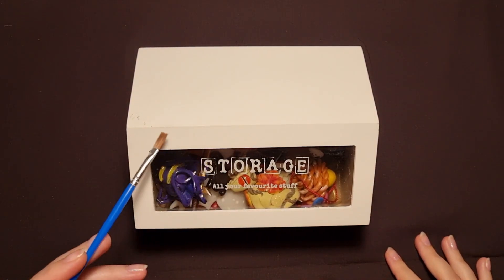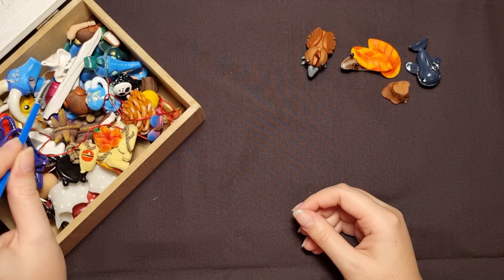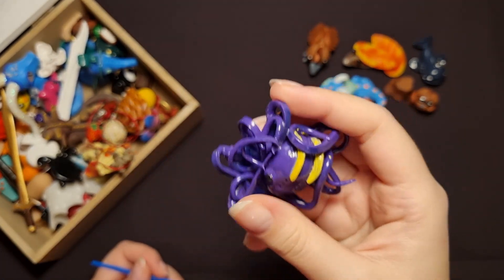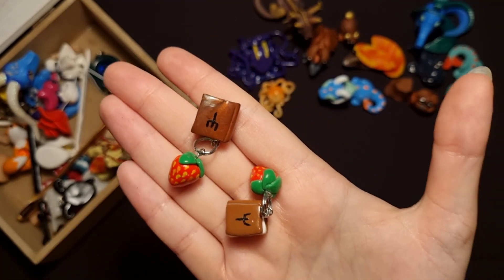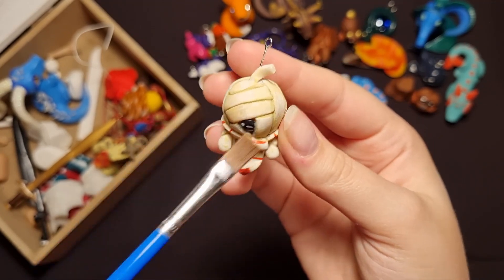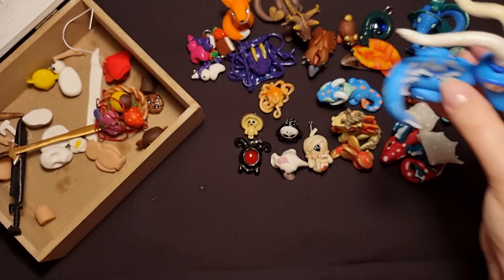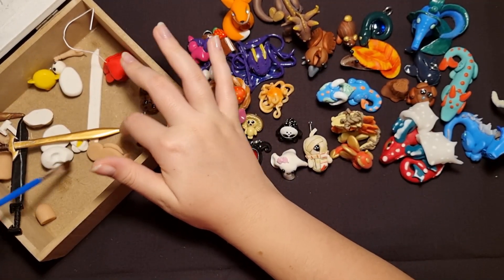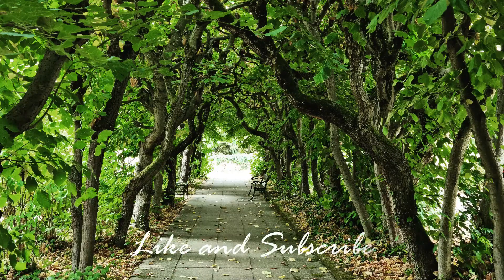ASMR| Polymer Clay Figures Show and Tell (Soft Spoken | English)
These are my Polymer Clay creations from the past few years.
Most were made with either Super Sculpey or Fimo and were painted with arcylic paint.